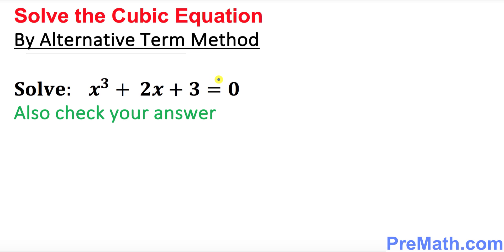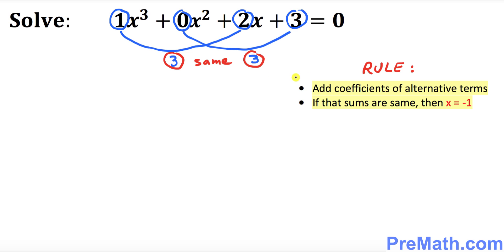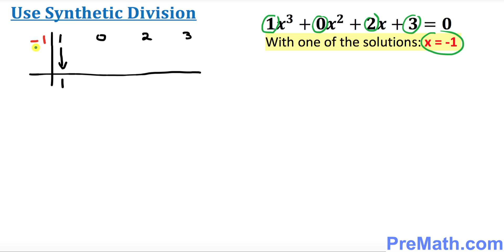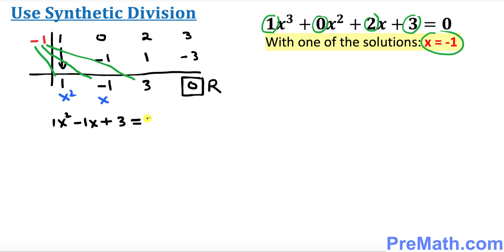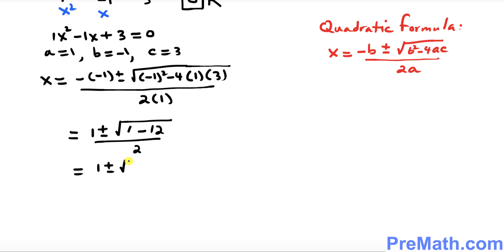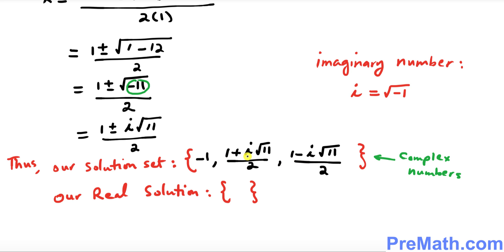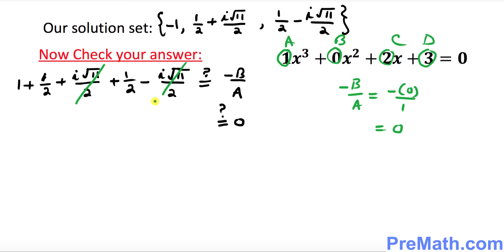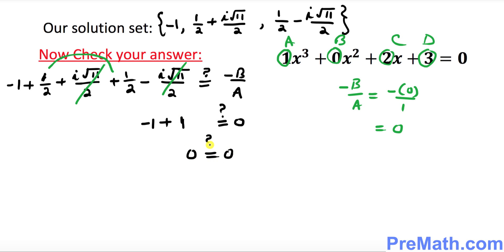How to Solve Cubic Equations: Simple Alternative Method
Learn how to solve cubic equations using the simple alternative method. By PreMath.com